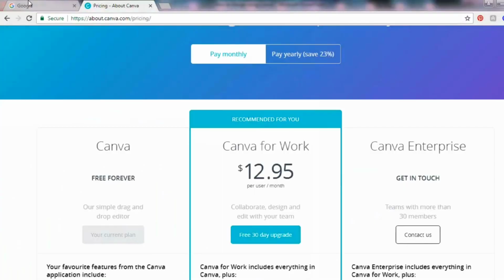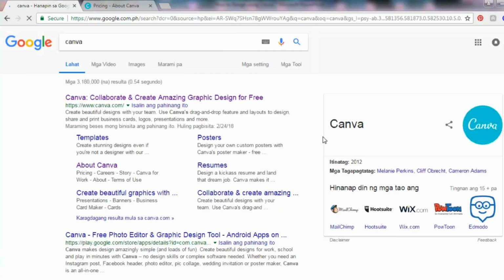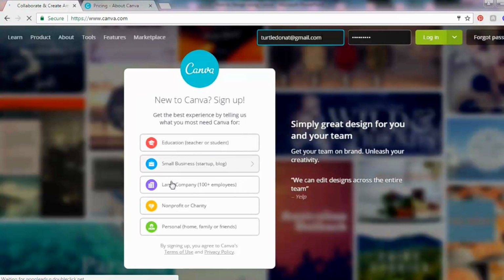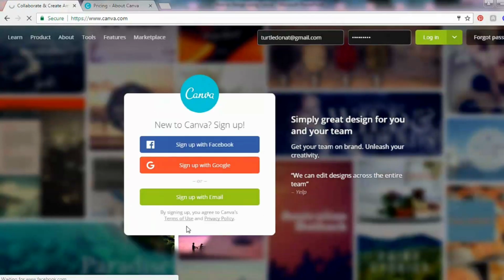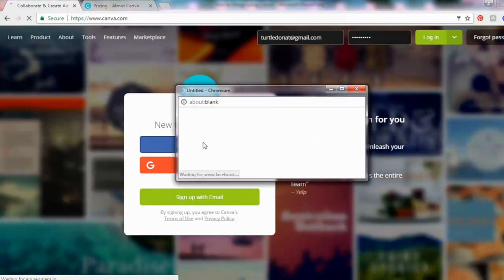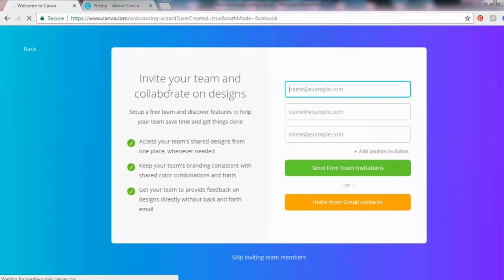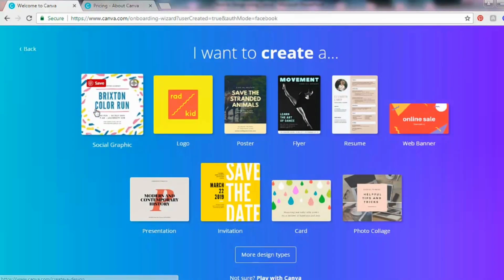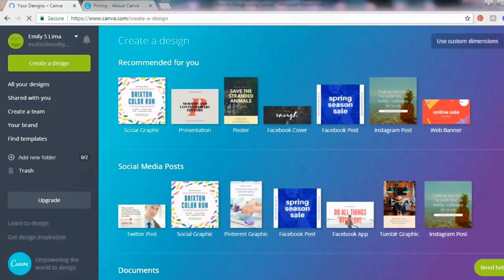Online classes for Graphic design | Graphic designer kaise bane "chapter - 01"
Start Learning "Graphic Design" - Right Now! We Will Teach You Graphic Design

Graphic designer kaise bane
Graphic designer tutorial for beginners
Graphic design kya hota h